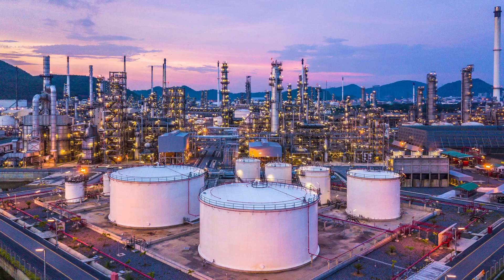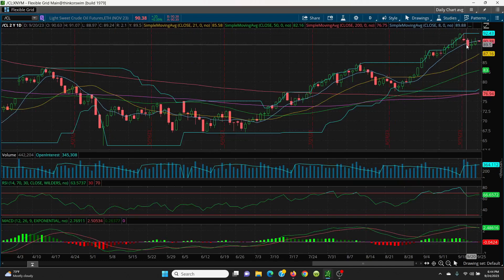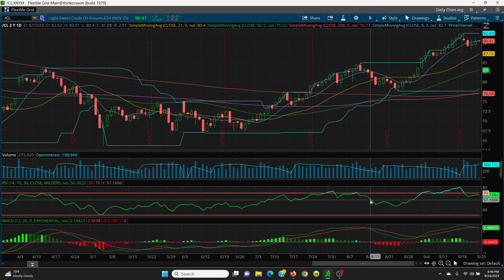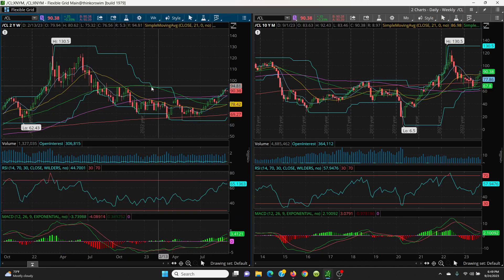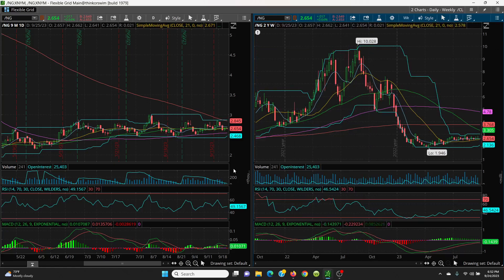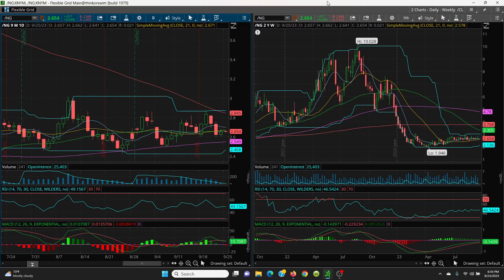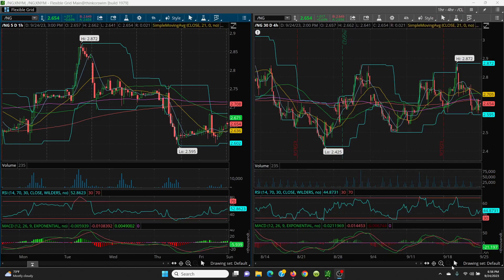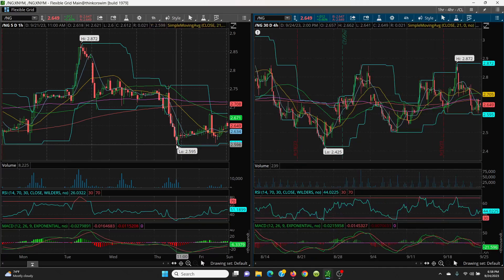2023 09 24 18 41 15 Technical Analysis - Crude Oil / Natural Gas - Scalpin Trades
Technical Analysis - Crude Oil / Nat gas -- Scalpin Trades